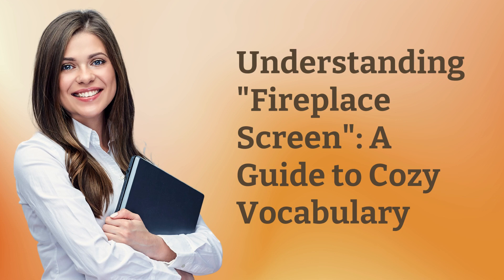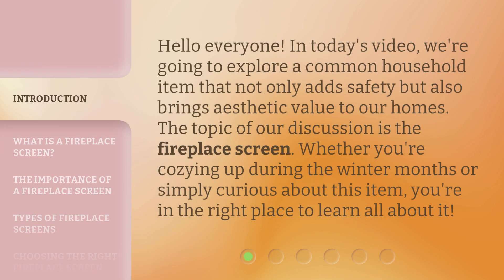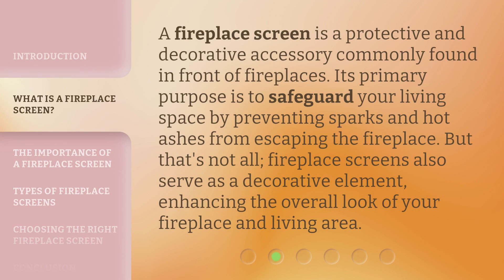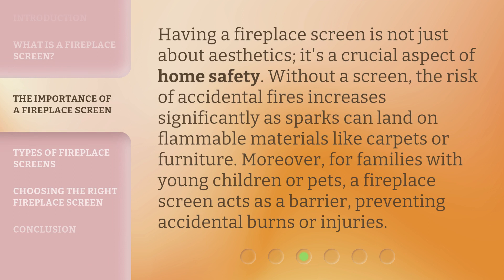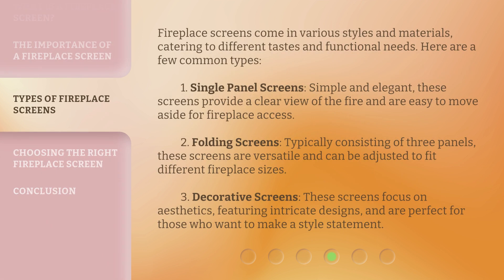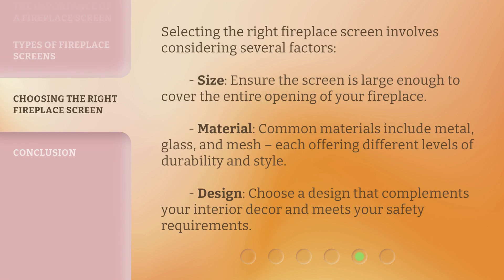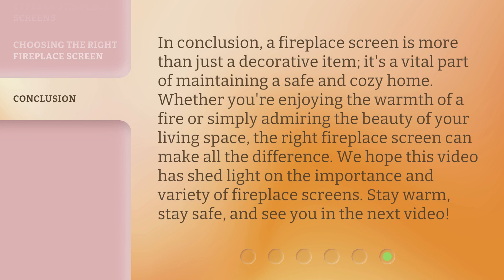Understanding "Fireplace Screen": A Guide to Cozy Vocabulary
Unlocking Cozy Vibes: A Guide to Fireplace Screens • Discover the secrets of creating a warm and inviting atmosphere with fireplace screens. Learn about the different types, styles, and materials that make up these essential cozy elements for your home.

00:00 • Introduction - Understanding "Fireplace Screen": A Guide to Cozy Vocabulary
00:32 • What is a Fireplace Screen?
00:58 • The Importance of a Fireplace Screen
01:27 • Types of Fireplace Screens
02:10 • Choosing the Right Fireplace Screen